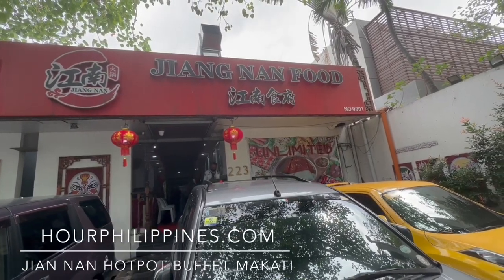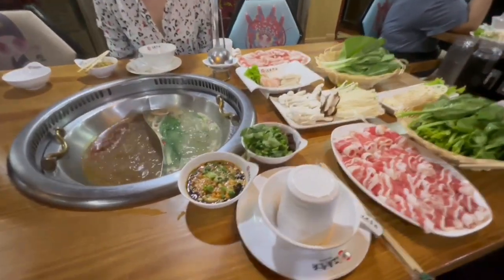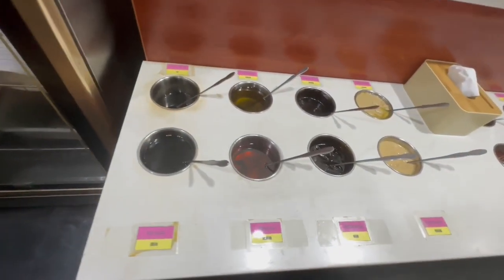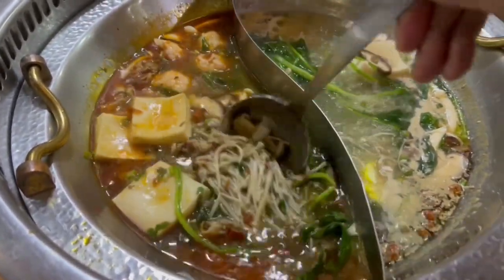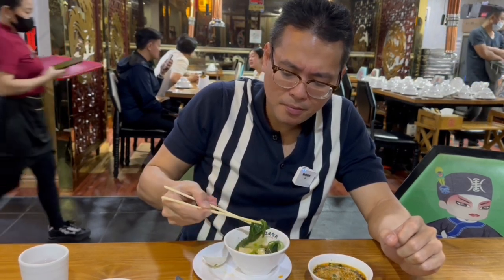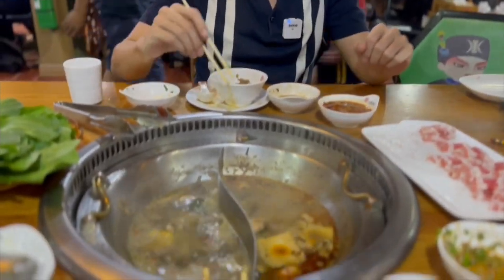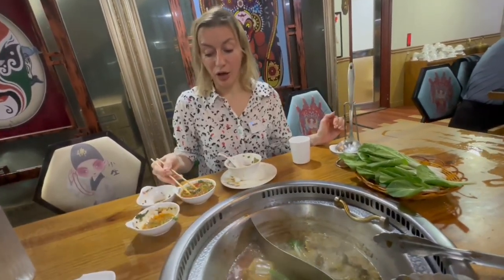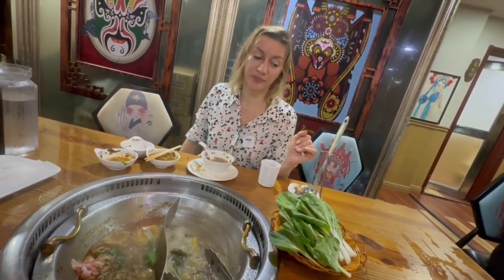Serious Eats Manila: Jiang Nan Unlimited Hotpot Makati | Best Lamb Spicy Hotpot | Tasty | Must Try!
Serious Eats Manila: Jiang Nan Unlimited Hotpot Makati | Lamb Spicy Hotpot | Tasty | Must Try! Are you craving for a proper hot pot during the rainy season?  Look no further, we got you covered as the Jiang Nan Hotpot has been satisfying the appetites of their guests since 2017 and currently has 2 branches one in Banawe and the other in Makati.  Today we visit their Makati branch opposite Jazz Mall which seats 100 guests and showcases Chinese furniture and design elements.  They offer an affordable unlimited authentic Chinese Hotpot experience as well as a la carte dishes.  They have a diverse selection of meat, vegetables, balls, seafood, mushrooms, noodles, soup and a sauce station.  From their unlimited menu we would highly recommend the Lamb, U.S. Beef, Spinach, Taiwan Petchay, Golden Enoki and Shitake Mushroom, Lobster Balls and Tofu, Lotus Root and from their soups Red Oil Spicy and Pork Bone Original.

Tips for your dipping sauce - soy sauce as the base, then add chili oil, sesame seeds, sesame sauce, garlic and spring onion and cilantro.

Jiang Nan Hotpot
#223 Nicanor Garcia Bel-Air. Makati City